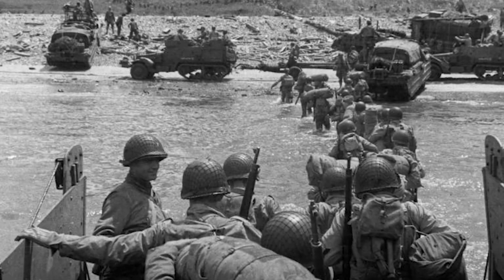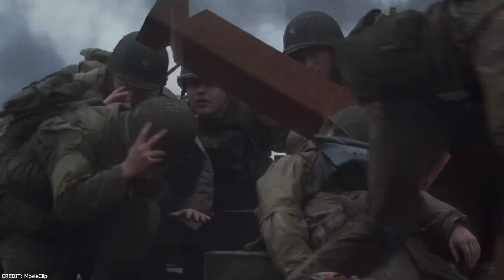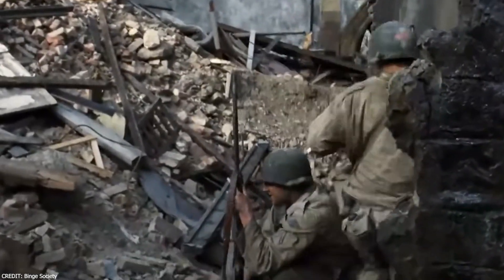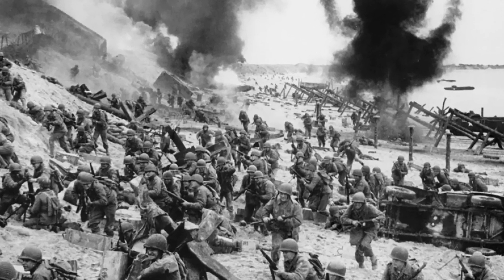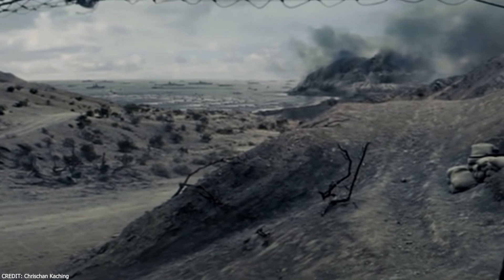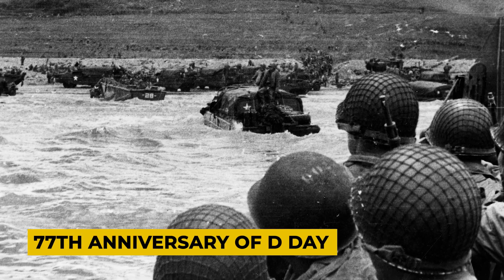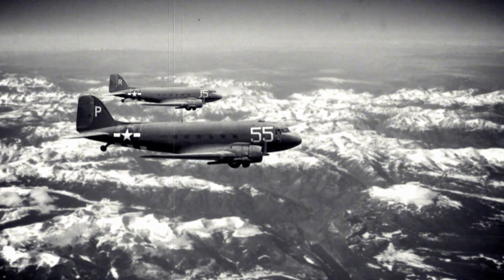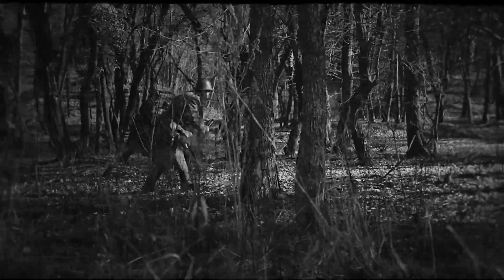World War II: D-Day, The Invasion of Normandy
We delve into the Battle of Normandy, a significant event during World War II that took place from June to August 1944. With an introduction that piques viewers' interest and a call to action at the end, this video provides 10 intriguing facts about the battle.

From the largest amphibious invasion in history to the role of women in the battle, we cover a range of captivating details. The video explores the deceptive Operation Bodyguard, the challenges faced at the five assault beaches (Utah, Omaha, Gold, Juno, and Sword), and the pivotal airborne operations that preceded the landings.

Additionally, the video highlights the construction and importance of the Mulberry Harbours, the heroic actions of the U.S. Army Rangers at Pointe du Hoc, and the significant sacrifices made by Allied troops during the campaign. It also touches on the dense Bocage terrain and the lasting impact of the battle on World War II.
🚨Recommended product: https